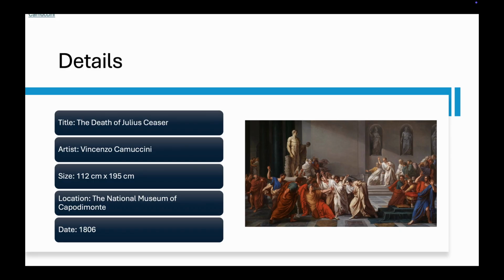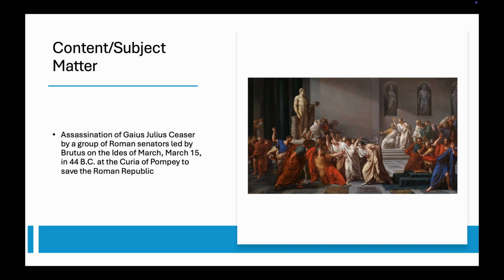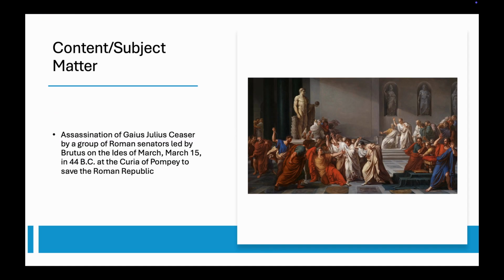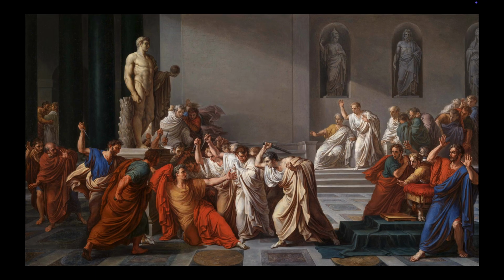(2.9) Step One of Art Criticsim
Here is my video for the 2.9 assignment, Step One of Art Criticism